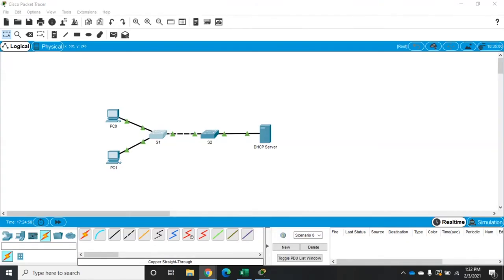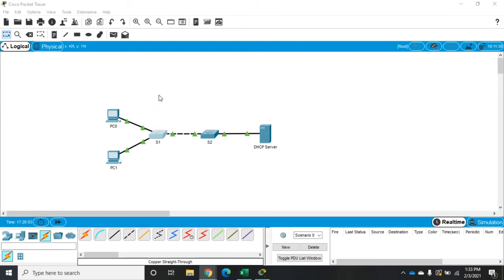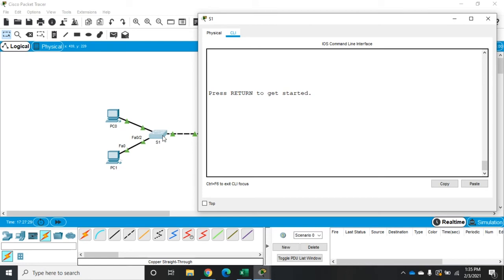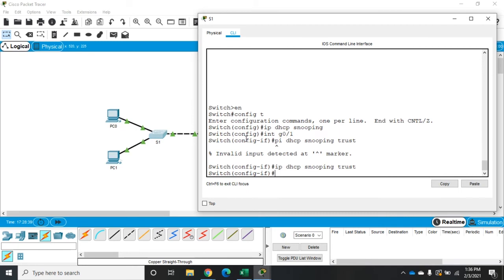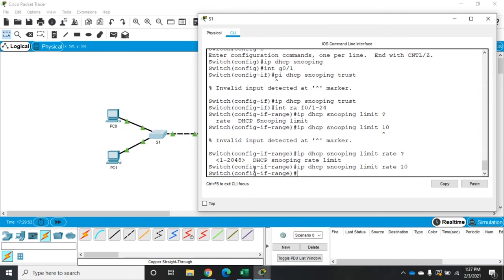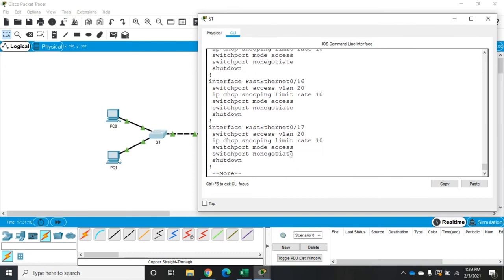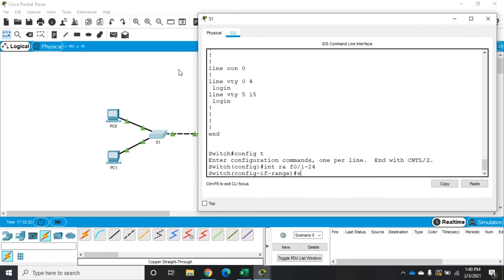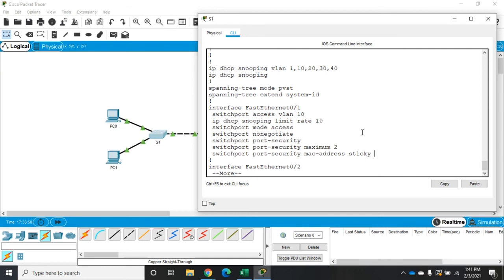Protecting against DHCP attacks using a Cisco switch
This video shows how to configure DHCP snooping and port security on a Cisco switch to protect against DHCP starvation attacks and rogue DHCP servers. Port security is discussed in more detail in a previous video so check that out if you want more details on the configuration options.